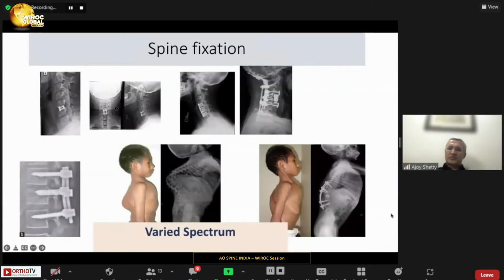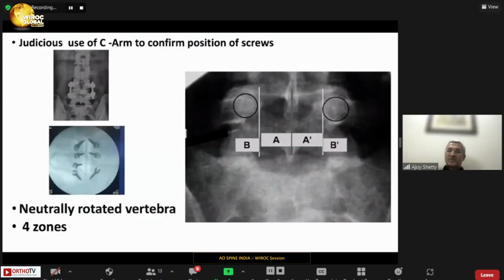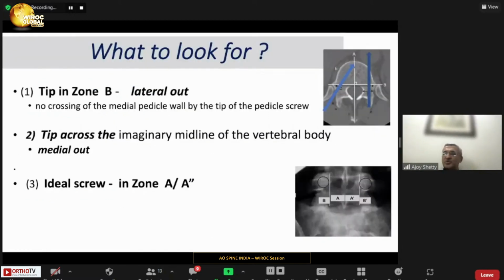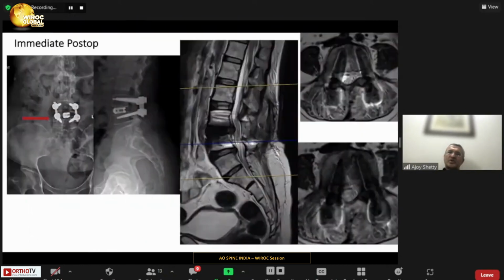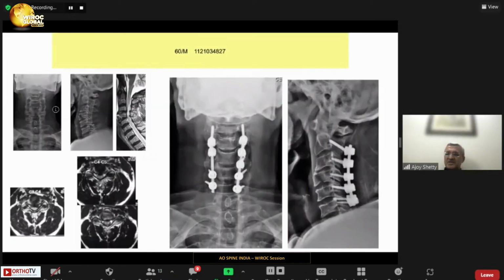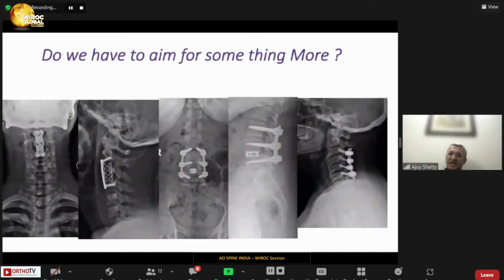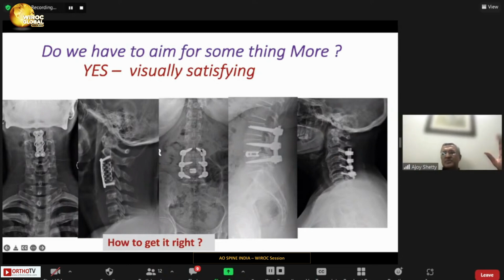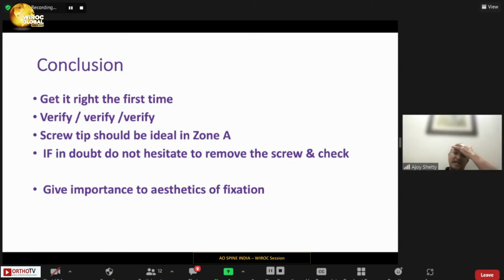Wiroc Global 2022 : Intraoperative imaging after instrumentation what to look for? - Dr Ajoy Shetty